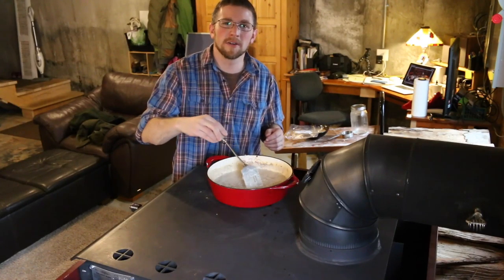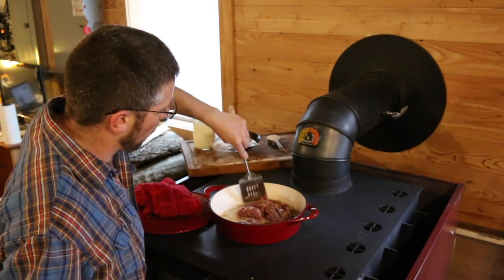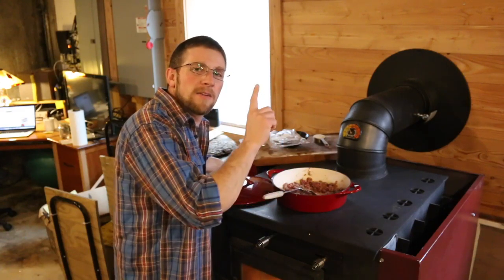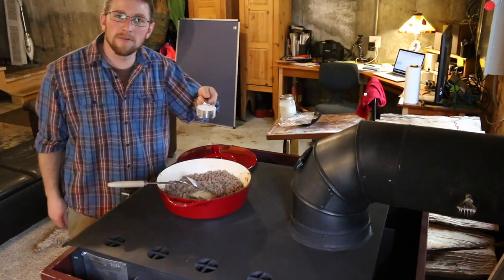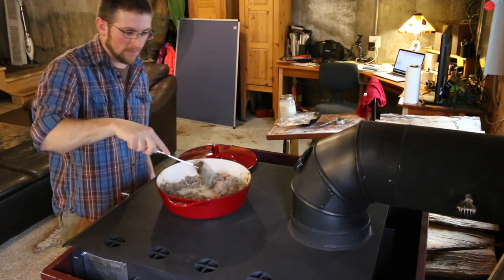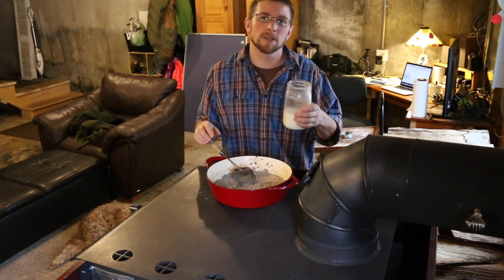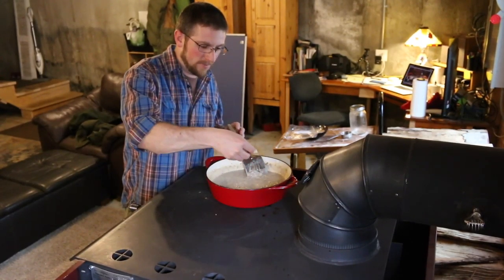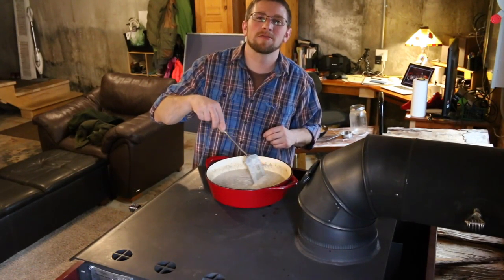Cooking Sausage Milk Gravy on our WOOD STOVE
How we cook our sausage milk gravy on our wood stove. We talk about how we control the heat so we are able to get the wood stove to the temps we want.

Ingredients: 1 pound breakfast sausage
1/3 cup all-purpose flour
3 to 4 cups whole milk, more to taste

Brown the breakfast sausage, once it is brown add flour a little at a time until the sausage absorbs it. Then add half of the milk, Stirring constantly so you don't burn the milk. Once it starts to thicken add the rest of the milk stirring until thickens. It will talk about 15-20 minutes for the gravy to thicken nicely.

Enameled Cast Iron Pan